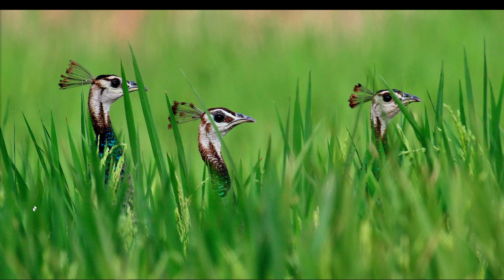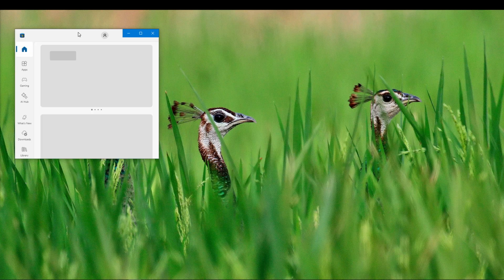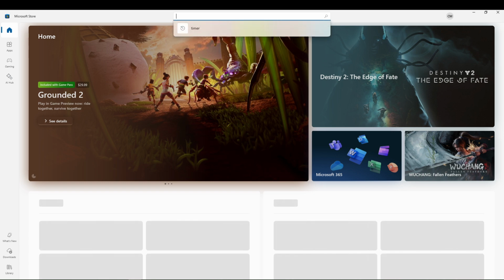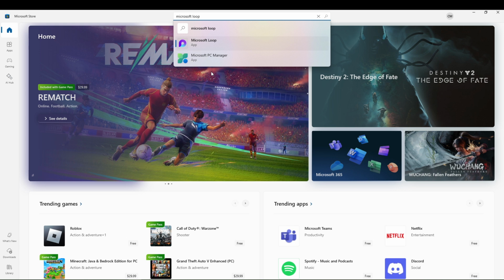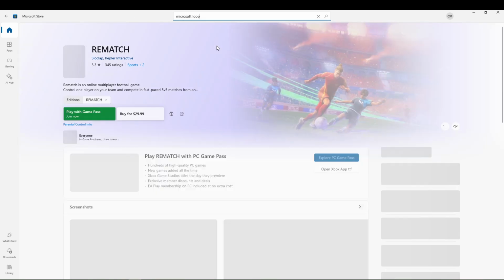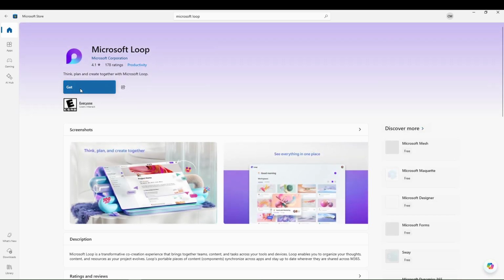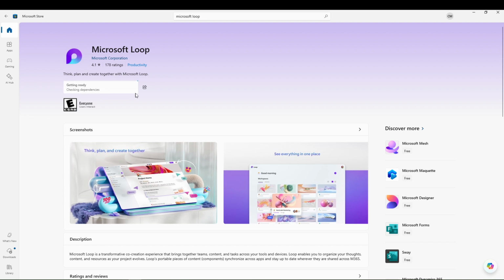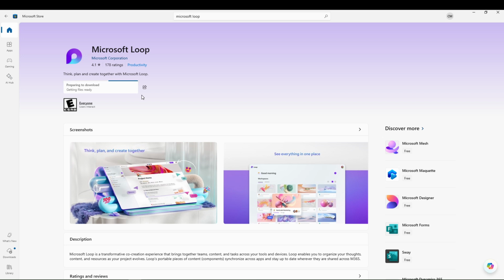How to Download Microsoft Loop [2026 Full Guide]